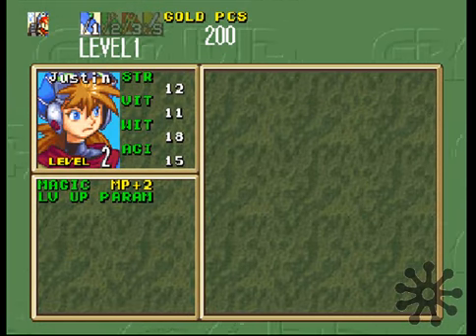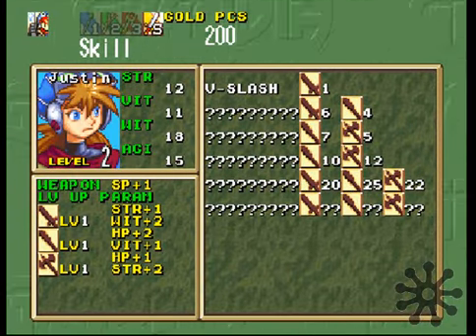Let's Play Grandia! pt 2 It's dinner time!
Okay time to explain the basics and a bit of character develop while we eat. Nothing special. But better than nothing ;) Btw the quality should be okay from now on. Just as you're used to it from my LPs